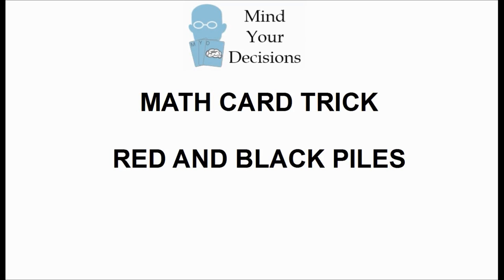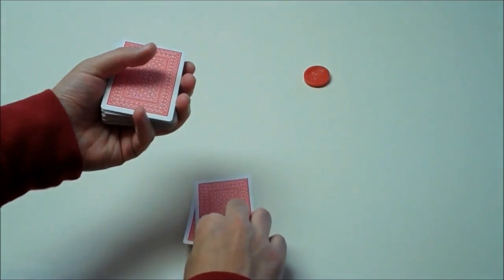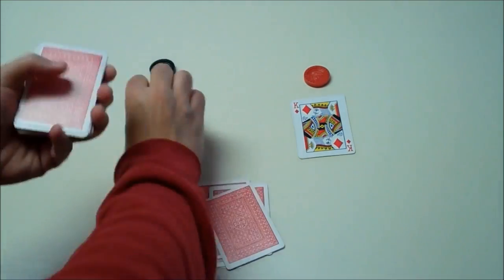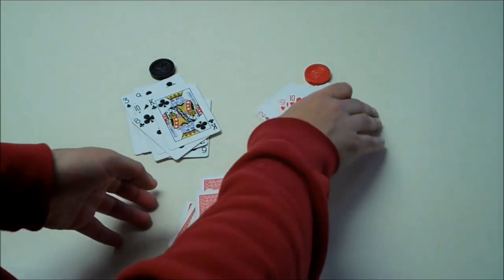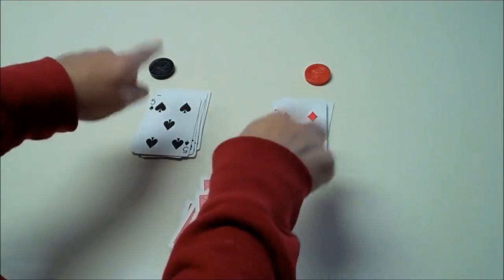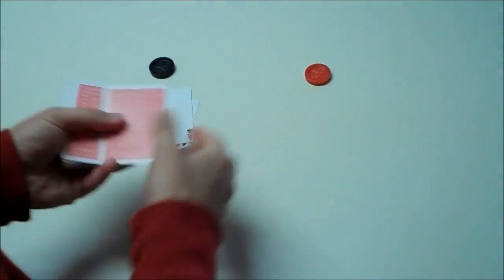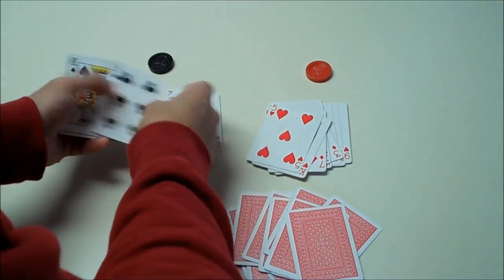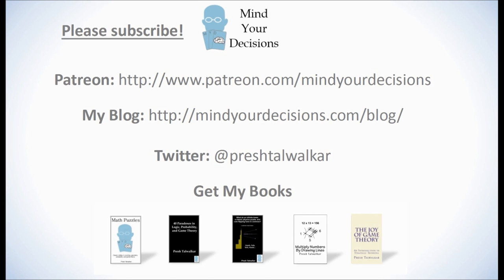Mathematical Card Trick ALWAYS Works - Red And Black Cards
Deal out a deck of cards in pairs: if the two cards are red, place them in the red pile. If they are black, place them in a black pile. If there is a red-black pair, then discard it. Count the number of black cards in the black pile and the number of red cards in the red pile--you'll find out it's always the same!

My Books